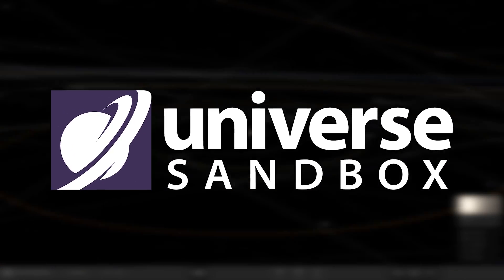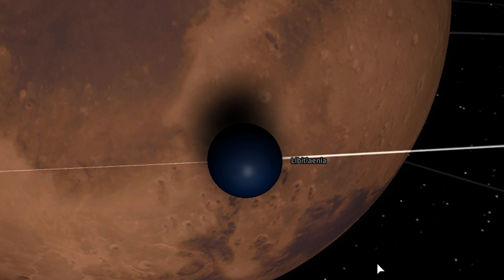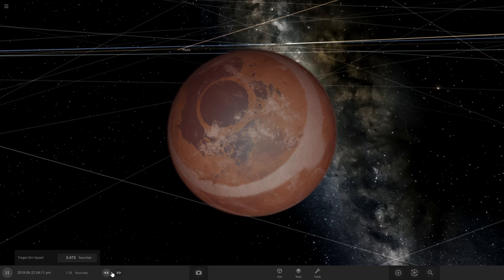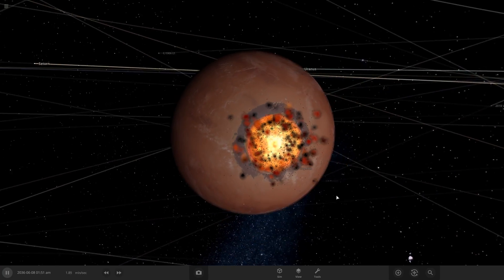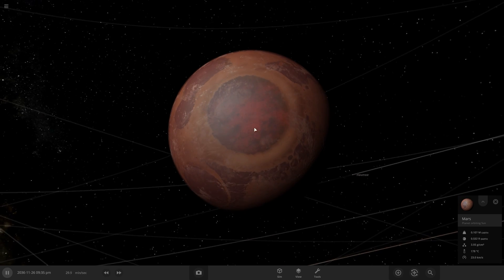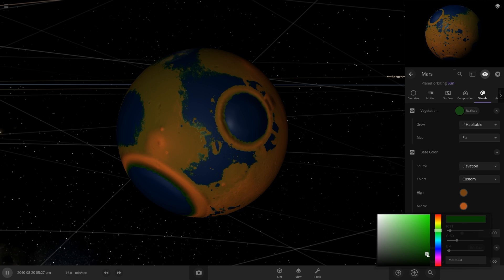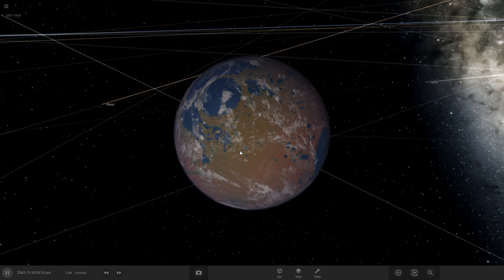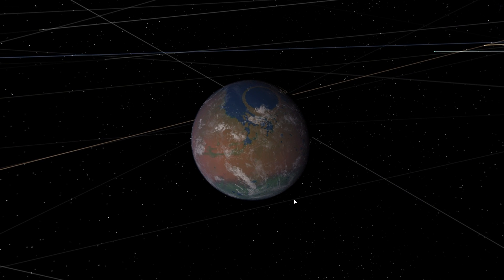Can We Terraform Mars REALISTICALLY? - Universe Sandbox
In this video we are using a few different methods to terraform mars into a habitable planet in Universe Sandbox 2.